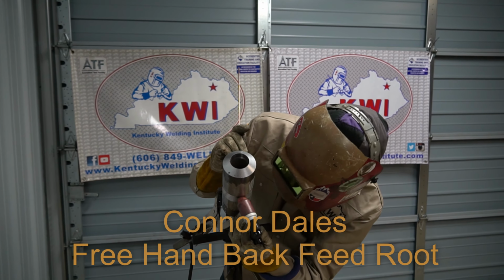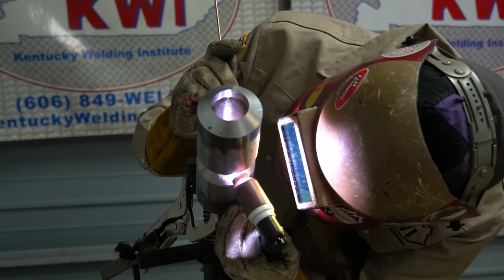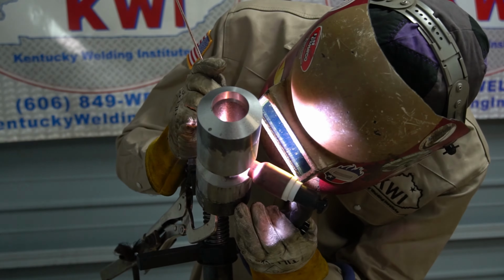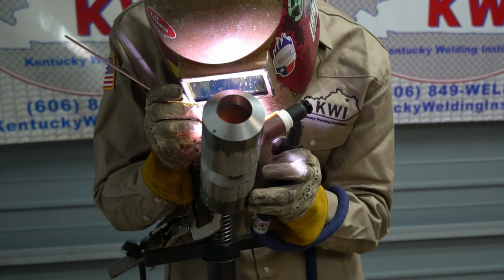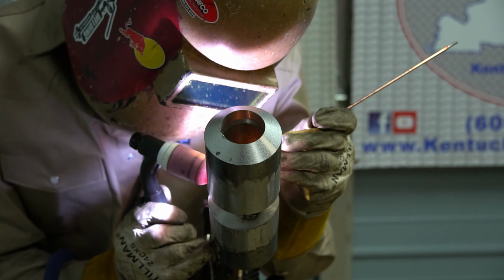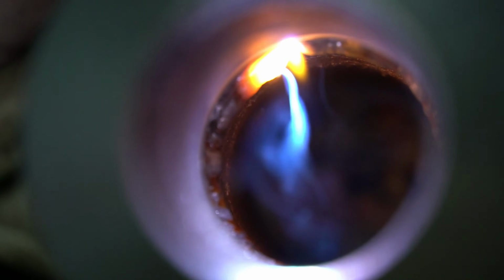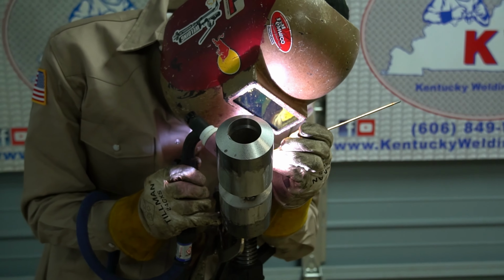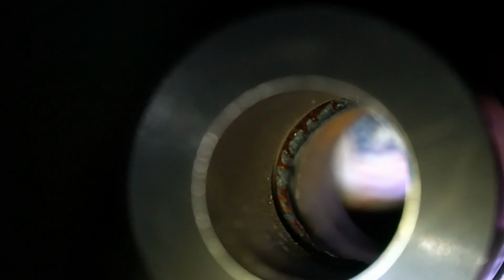How to back feed the tig root like a pro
KWI student, Connor Dales explains the back feed method he learned during his extensive hands on training. Free hand back feed is one of the many techniques and processes he has become proficient with while under the expert instruction of the KWI faculty. Connor's resume includes 8 AWS certifications, NCCER welding-boilermaking-pipe fitter-rigger, NCCCO rigger/signal, OSHA 30, MSHA 24, ASHI CPR/First Aid, TWIC, Basic Plus, and CCS.
  In this tutorial, Cnnor details how the back feed method works and what his tricks are for temperatures, feeding, free handing, and more